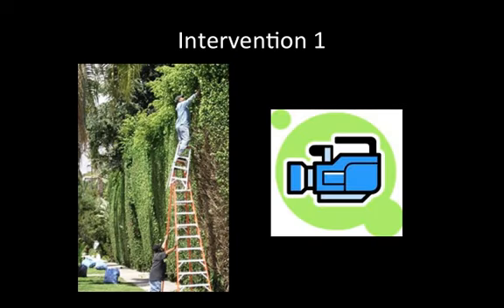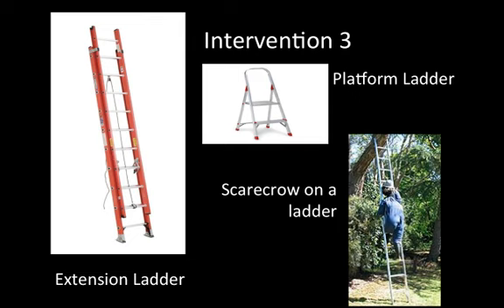Scarecrow gets OT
Pecha Kucha

Table of Contents:

00:21 -
00:40 -
01:02 - Dynamic Interactional Model
01:21 - Creation of the dynamic interactional model
01:42 - Theoretical Foundations
02:03 - Core concepts
02:25 -
02:46 -
03:06 - Safety Awareness
03:28 - Grooming (Stuffing)
03:49 -
04:11 - Goal 1
04:32 - Goal 2
04:51 - Intervention 1
05:12 - Intervention 2
05:32 -          Intervention 3
05:53 - Intervention 4
06:14 - Evidence
06:35 - Evidence